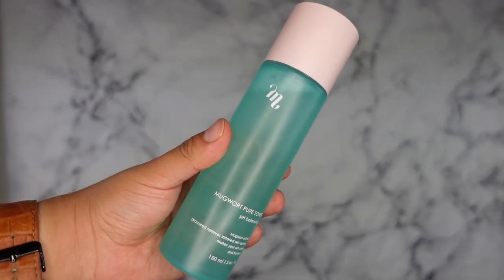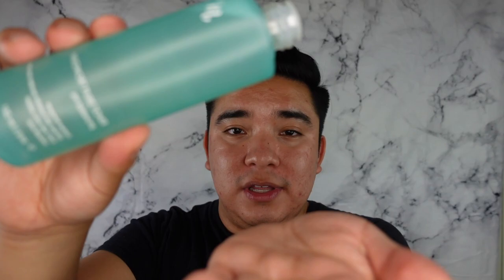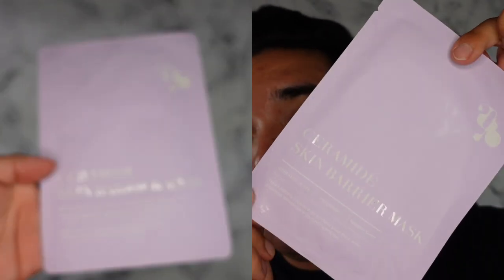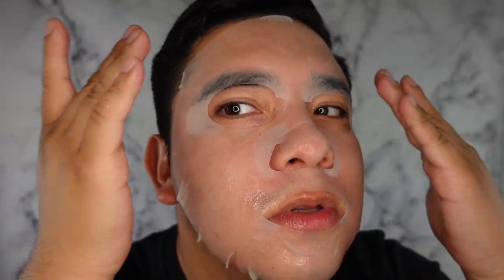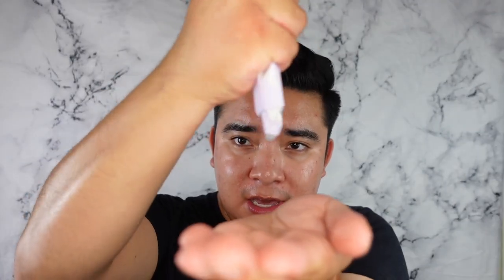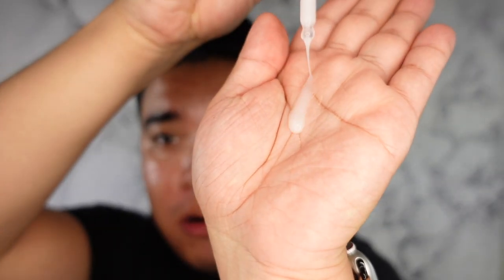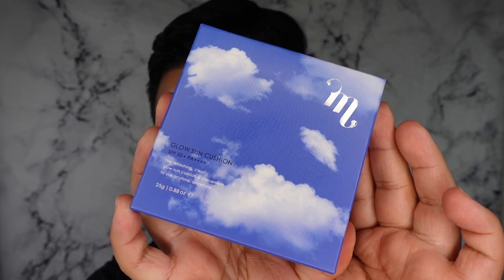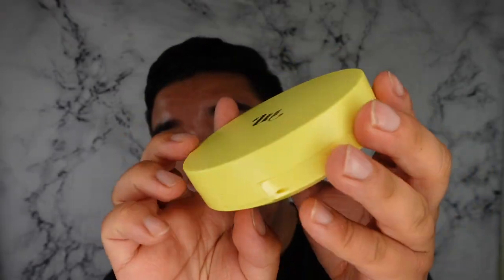NEW K-Beauty Brand: MGB SKIN || First Impressions! || Mottaskin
NEW K-BEAUTY! I LIVE AND BREATHE K BEAUTY and J BEAUTY. Its the reason I got into skincare in the first place! K beauty makes skincare fun, exciting, and won't break the bank! They usually have hydrating, soothing, skin barrier supporting ingredient lists and always deliver on results! ALSO: I apologize this is actually a Japanese brand NOT k beauty brand BUT it does share a lot of k beauty extract goodies!

Dewy Skin a goal in mind? then K beauty and this new brand MGB skin has got you!

I try their BEST SELLERS on camera, for the first time!

So grab your coffee or tea or your snacks and sit back and relax while you go on this journey with me haha

stay dewy!

0:00 intro
0:59 Mugwort Toner
05:21 Ceramide Sheet Mask
08:45 Cica Barrier Ampoule
11:55 Cica Barrier Cream
15:14 Glow Sun Cushion
23:31 Final Thoughts

Products Mentioned

Use This To Shop For Any Skincare Products I Reccommend!

CODE: MOTTA20

RAKUTEN extensions
sign up using my link and we both get $25 BUCKS! when you first sign up! win win guys!! this is how i always get a discount and cash back on all my skincare purchases hehe

Honey Extension
Use my link here so that you can get the HONEY extension on your browser to save MONEY on skincare purchases ESPECIALLY if i inspire you! also we both get PAAAIIID if you use my link here :) I USE THIS AND RAKUTEN TOGETHER! so use my links so we both get extra money on both extensions woohoo!!